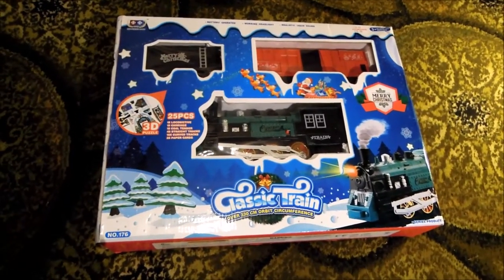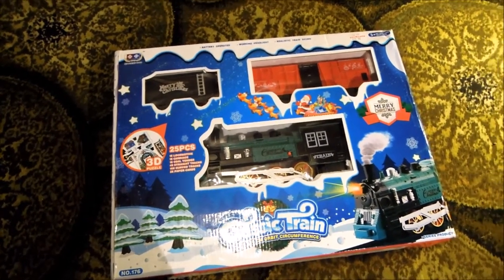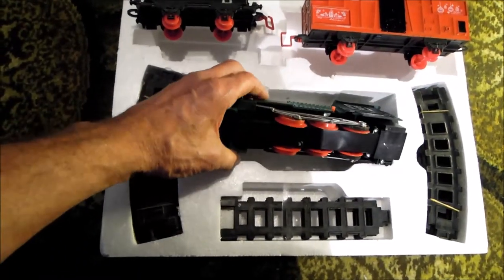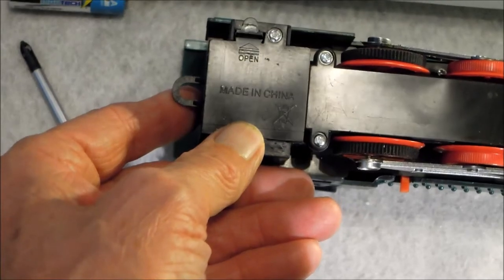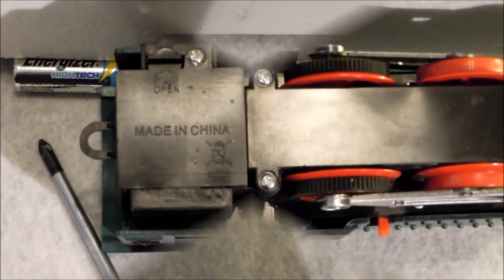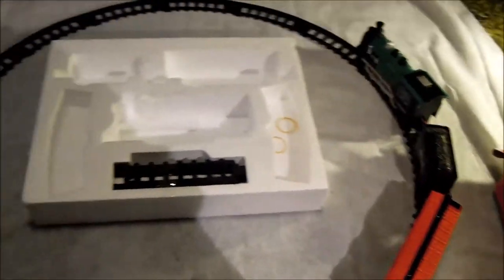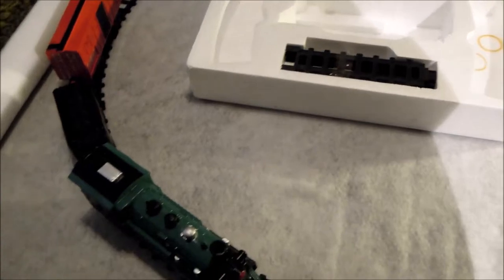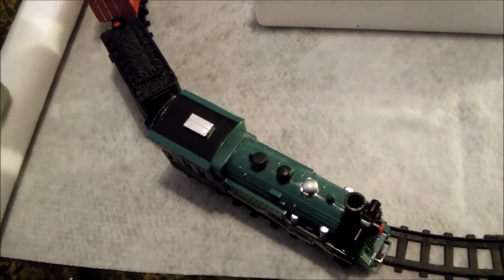Christmas Train Set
Marketed by Premier Decoration Ltd and intended as a moving decoration for a Christmas display. This is a battery toy running on plastic track. The track is approximately 32mm gauge. The loco has a front light (red) and makes a sound. There is a smoking version but this one has just sound and a light. The sound is a steam loco going around in a loop. Basic steam pulse then three whistles then an overrun steam sound then seven bells and back to steam sound again. The loco requires 4 AA cells. It cost me £17 from a UK garden centre. Very similar models may play a music jingle, some are larger, this appeared to be the smallest of the Merry Christmas sets. The loco and box car are USA outline. It is made in China.